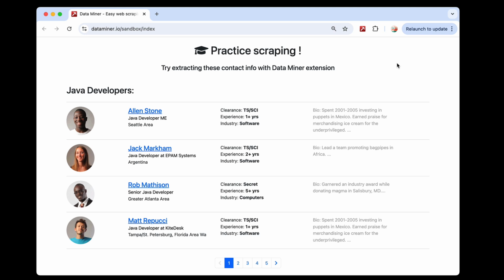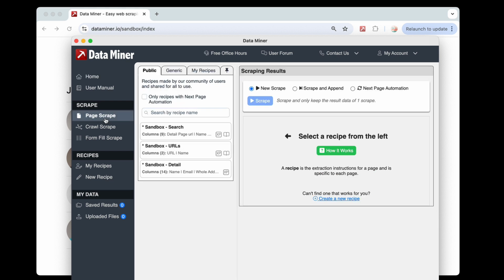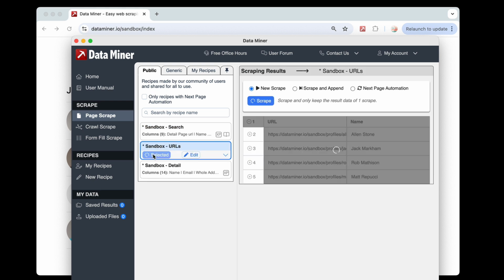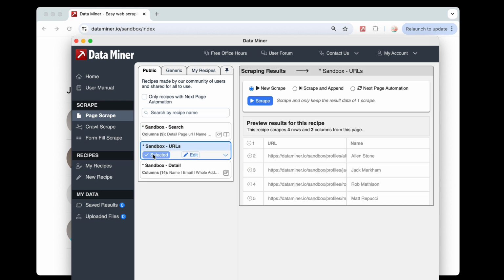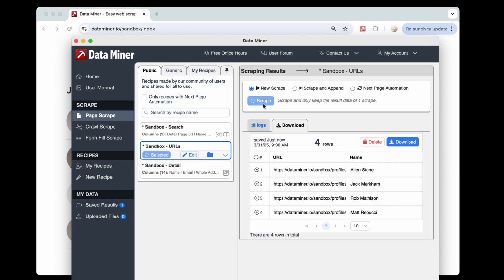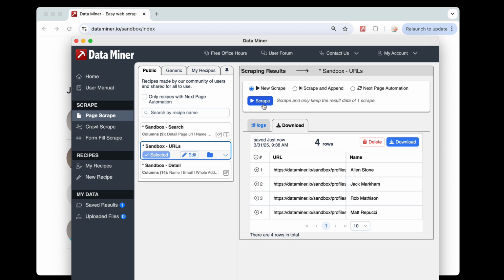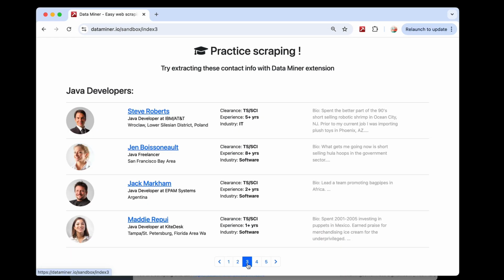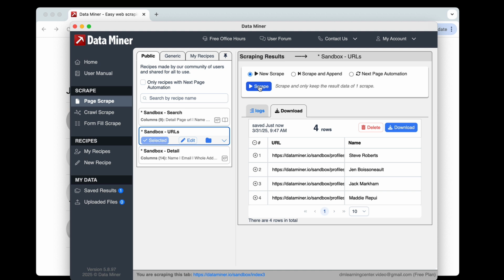Page Scrape - New Scrape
In this video we will learn how to use New Scrape.